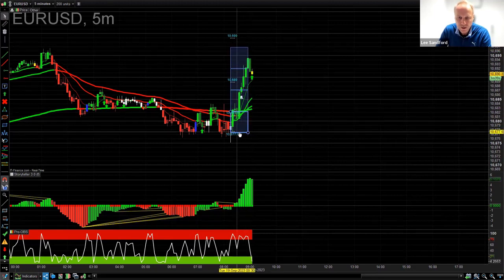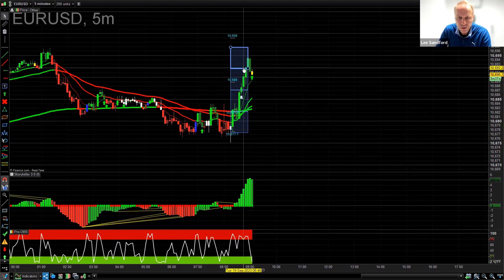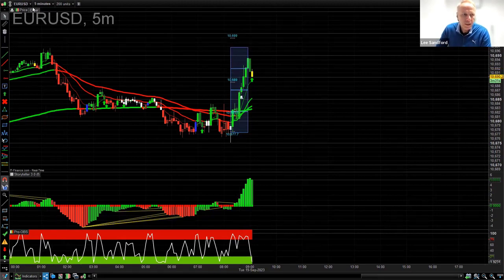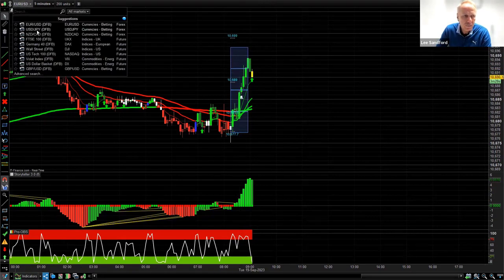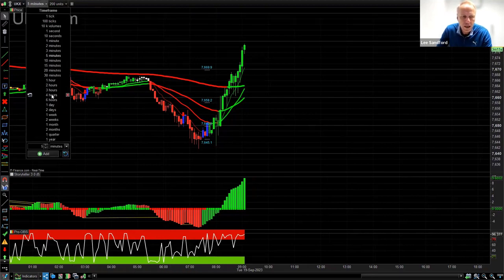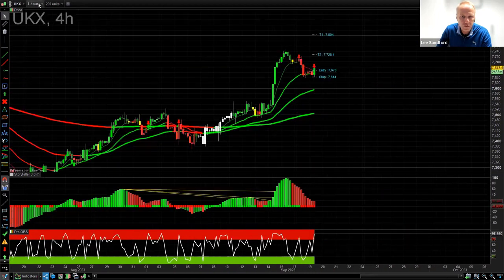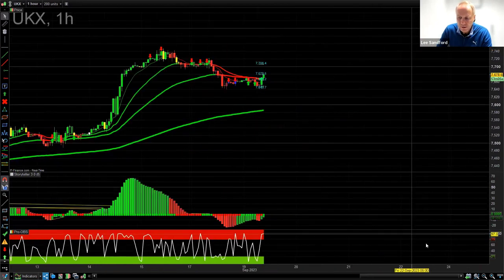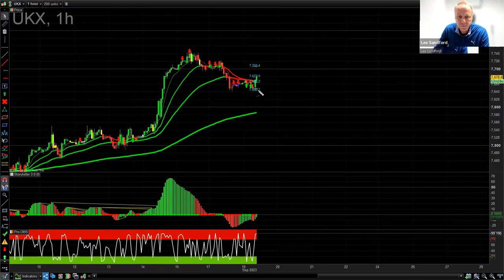Trading The London Morning Move Volatility (successful strategies & tips)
In our latest Market Update video, expert trader Lee Sandford shares his valuable expertise on trading the volatility of the London morning move.

We discuss the importance of using an anchor chart and operating on different timeframes to generate trades with great risk-to-reward ratios. Discover how these tools can provide you with a deeper understanding of market trends & enhance your decision-making process.

Whether you're a seasoned trader or just starting out, this video offers practical insights & actionable tips that can help you navigate the complexities of the London morning move.

Learn from an experienced trader, improve your trading skills & avoid these common mistakes. Put probability on your side - watch now.